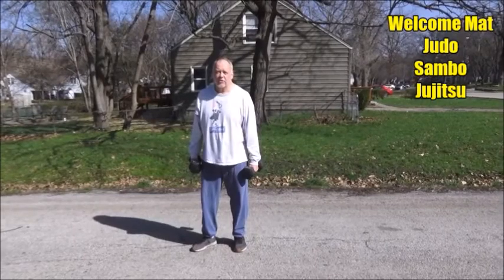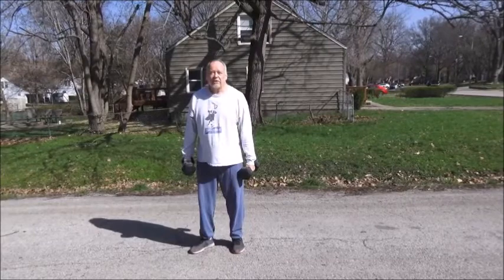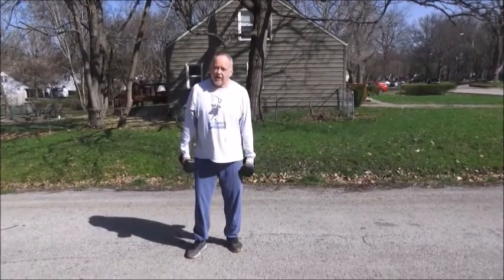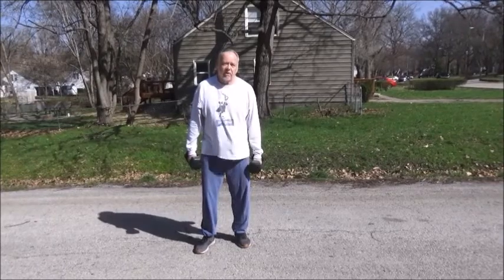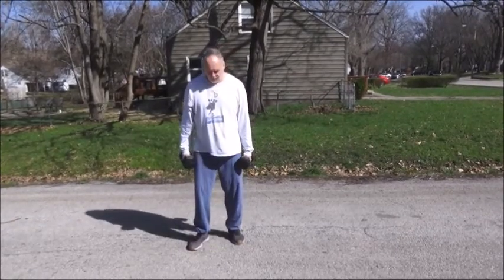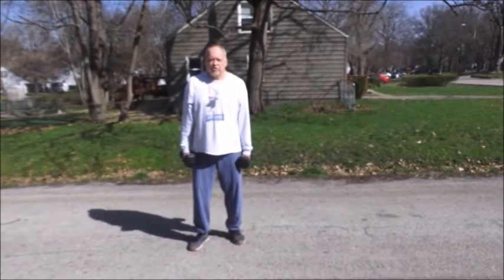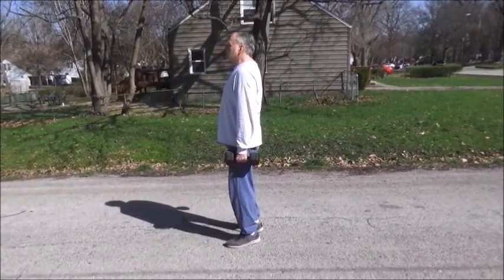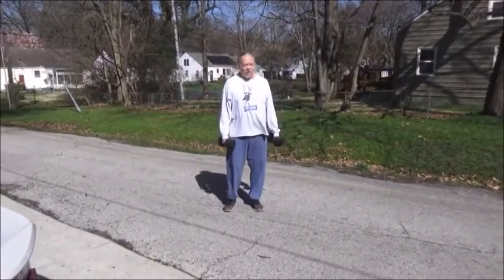FARMER'S WALK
The Farmer's Walk is simple and, if you do it right, a great workout. Basically, you pick up some heavy weight and go for a walk.

This channel focuses on strength, conditioning and fitness for grappling and combat sports.

POSTING COMMENTS: Comments are monitored, so when making a comment please keep it specific to the video you are commenting on. Personal insults, racist or intolerant comments, as well as any comment deemed inappropriate by the moderator will not be allowed and will result in the person making the comment being blocked from this channel. Think before posting your comment.